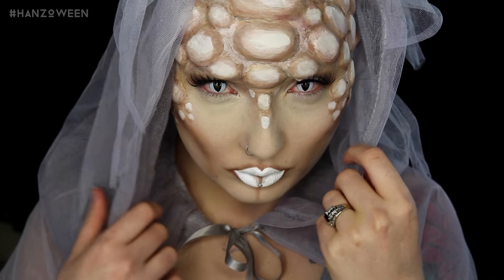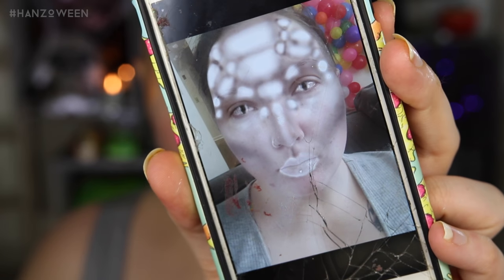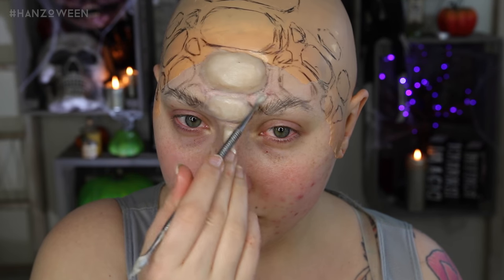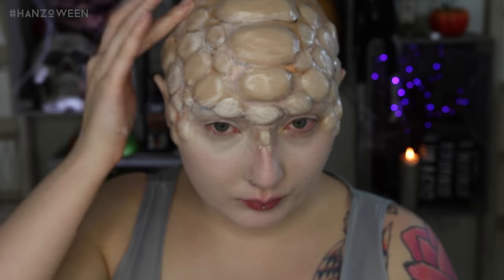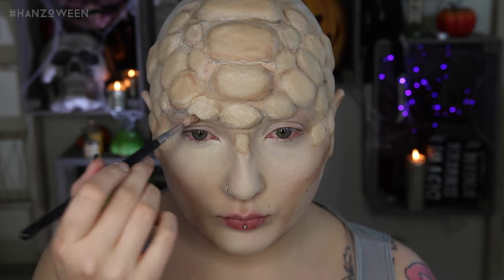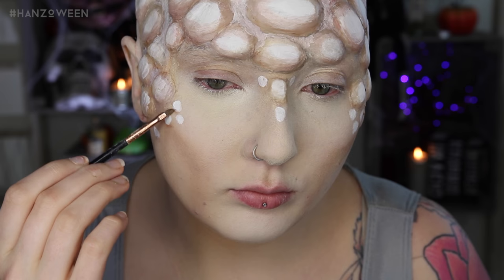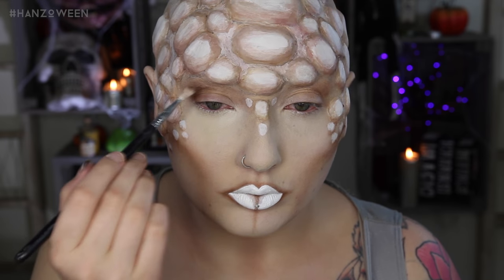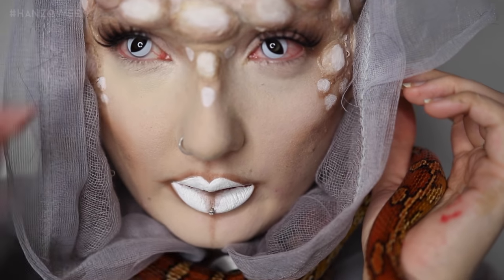Medusa Special FX Halloween Costume Makeup Tutorial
Creepy meets beautiful in this Medusa Halloween costume and makeup tutorial. I used special fx to give some large realistic snake scales paired with a ghostly pale complexion.

Periscope: @jordanhanz (for LIVE streaming)

//PRODUCTS USED:
Graftobian Light Flesh Modeling Wax: $18.99
(comes in a variety of flesh colors)
Makeup Geek Complicated Contour powder: $10
(used for most of the look)
European Body Art Encore SFX Alcohol Palette: $79
(activated with 99% alcohol)

//HALLOWEEN:
Wholesale Halloween Costumes Haunting Beauty Costume: $43.90
Set entire face with a generous amount of powder and setting spray, if wearing out I would opt for a different pair of contacts like some normal white ones because as you saw I had to readjust them constantly. They are more for pictures I feel, not long wear.
Wax doesn't completely set, so just make sure to wear with caution.

CODES/LINKS:
// MAKEUP GEEK COSMETICS

// MUSIC | SOUNDS:
Intro: Genesis - Protostar
Background: Emoji - Pegboard Nerds